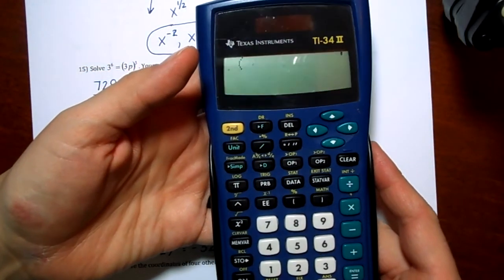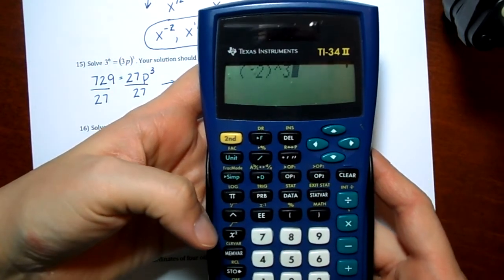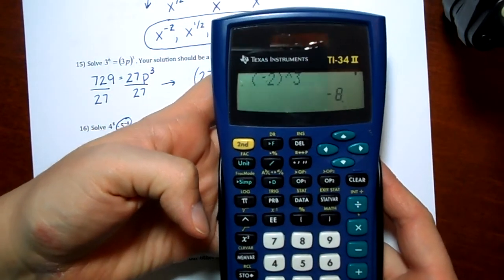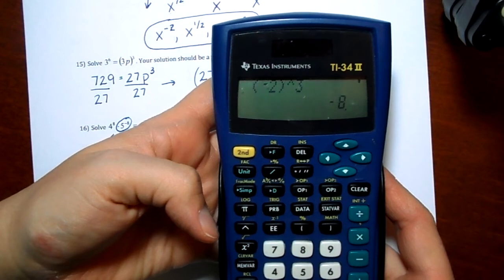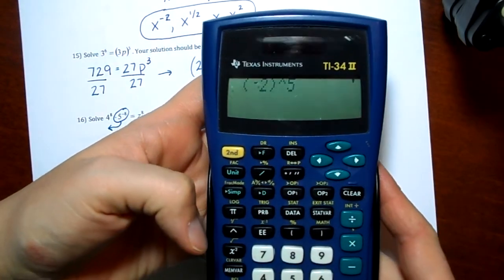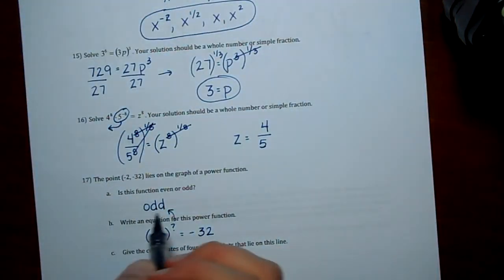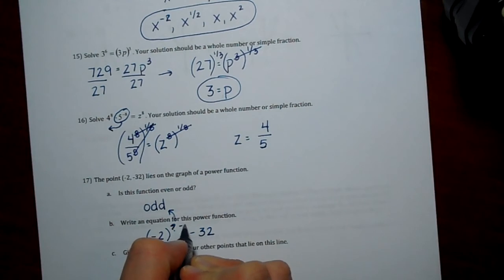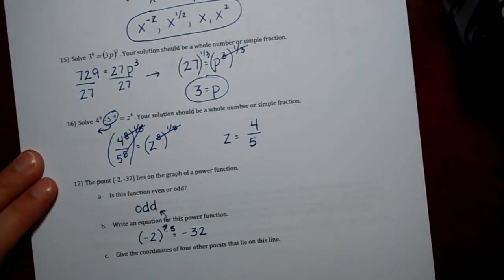Chapter 7 Test Review Part II - Q's 13-17